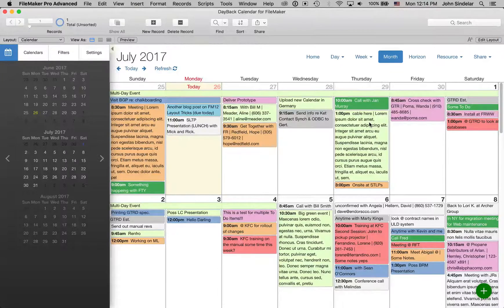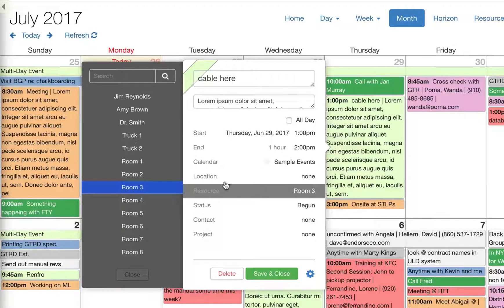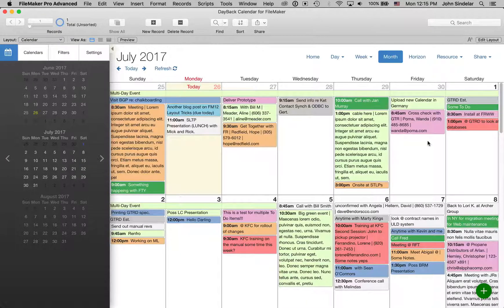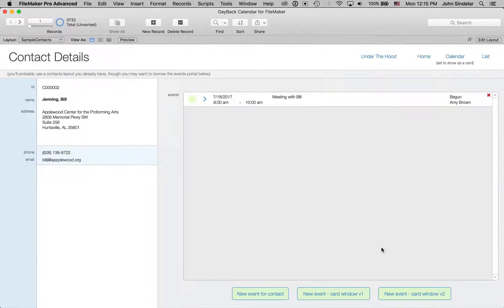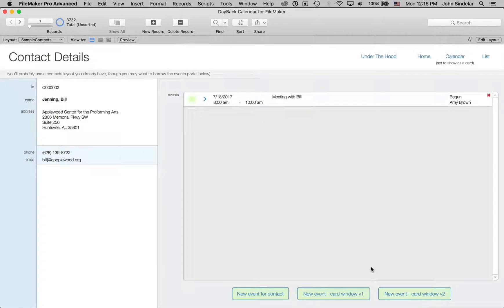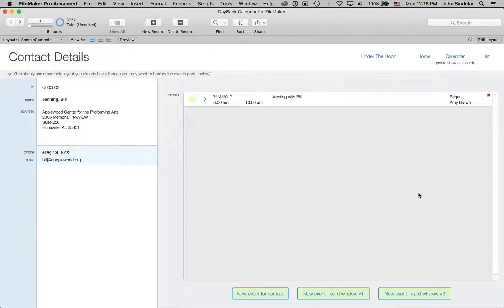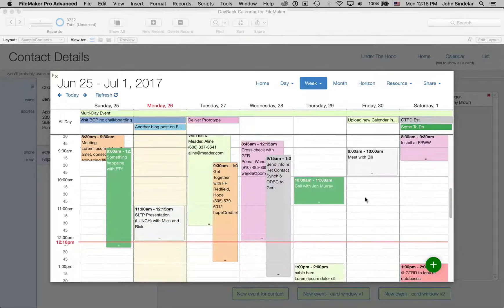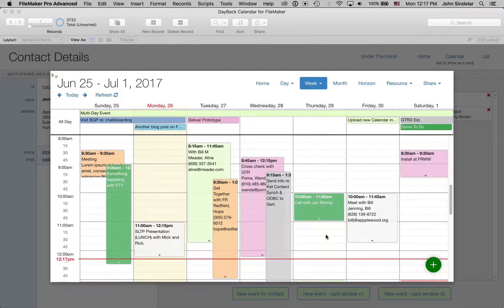FileMaker 16 Card Windows in DayBack Calendar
A few examples of how the new card window in FileMaker 16 can be used in DayBack Calendar.